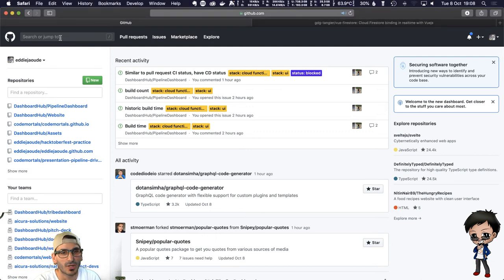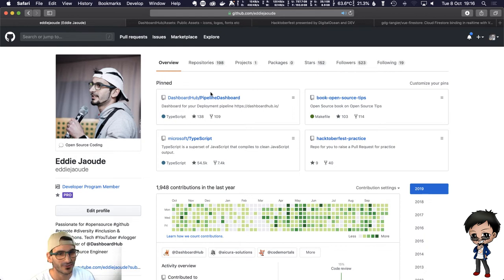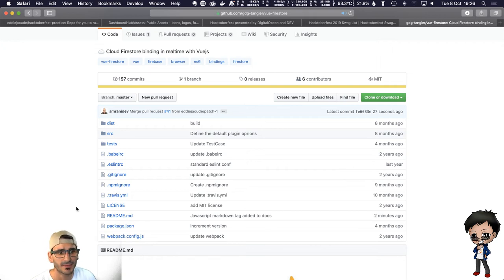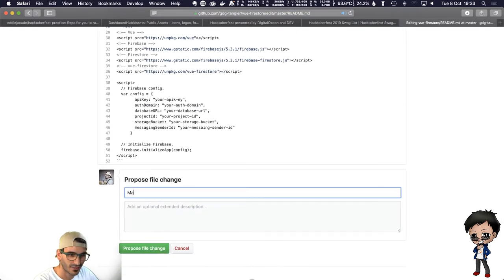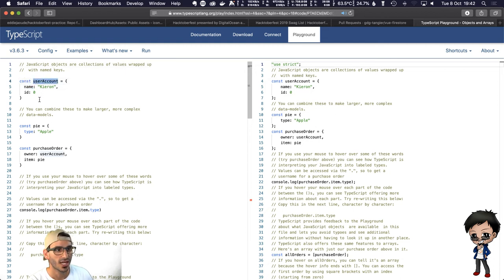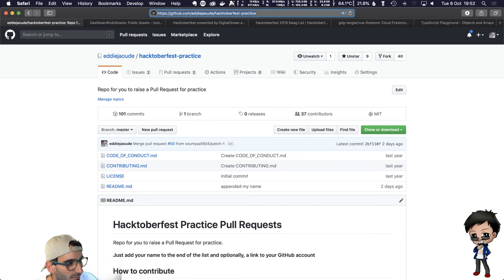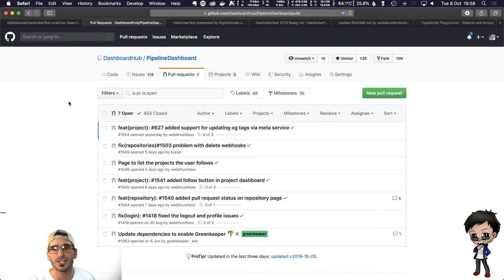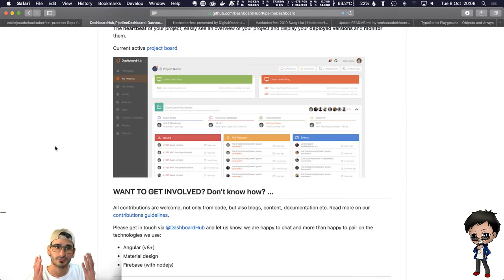Hacktoberfest open source, helping YOU and answering questions about pull requests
It is October and that means Hacktoberfest, make 4 Pull Requests (PRs) to get FREE swag from GitHub and Digital Ocean (and other companies too)